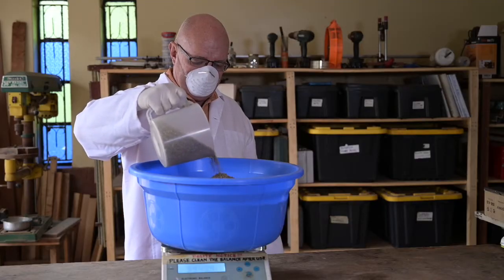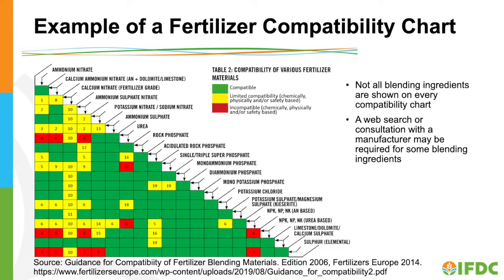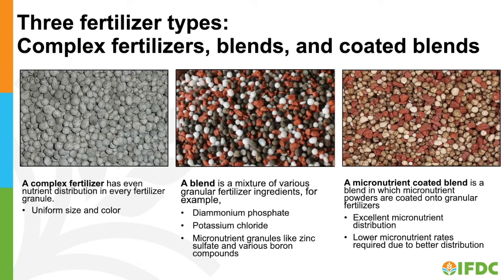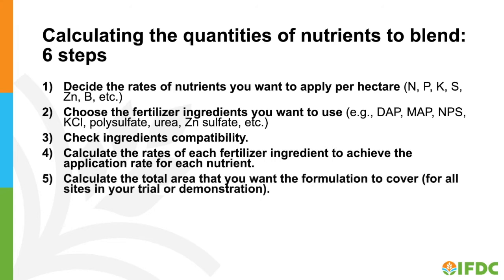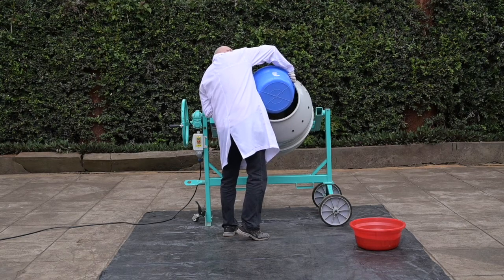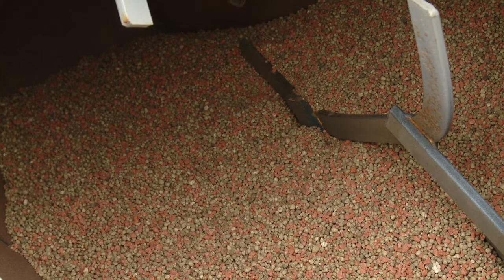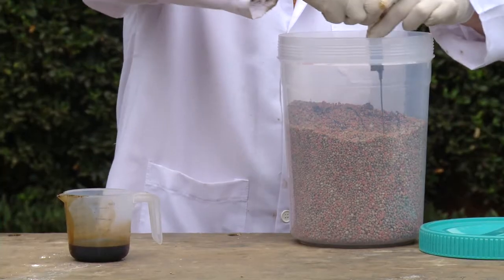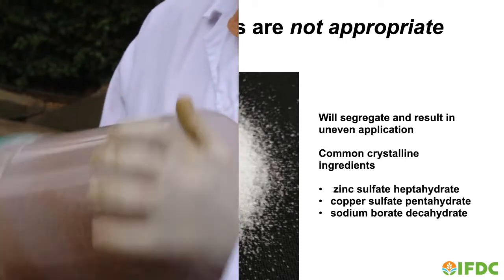Making Fertilizer Blends in Small Batches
This video gives instructions for making balanced fertilizer blends in small batches.

This video was made possible through support provided by the
 Bureau for Resilience and Food Security, U.S. Agency for International Development. The opinions expressed herein are those of the author and do not necessarily reflect the views of the U.S.
 Agency for International Development.